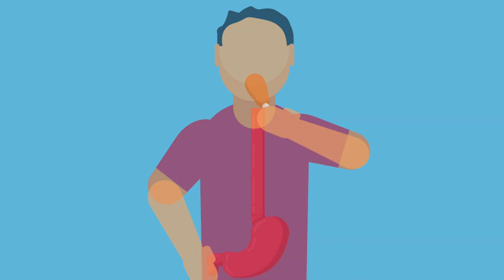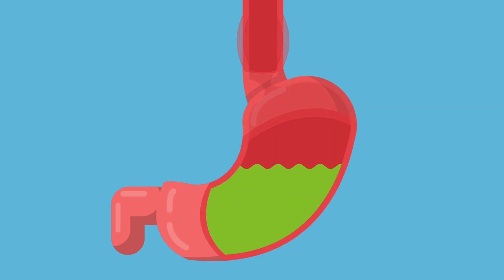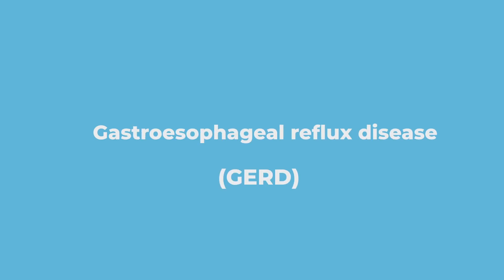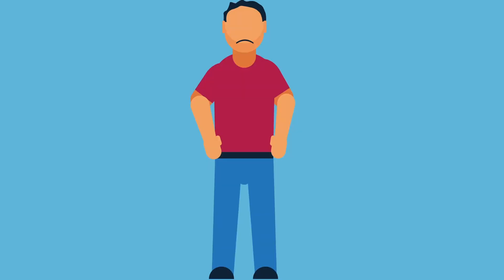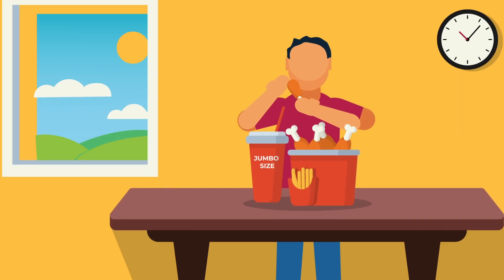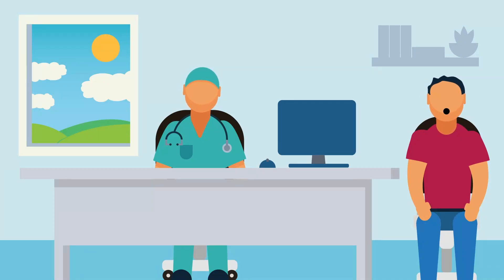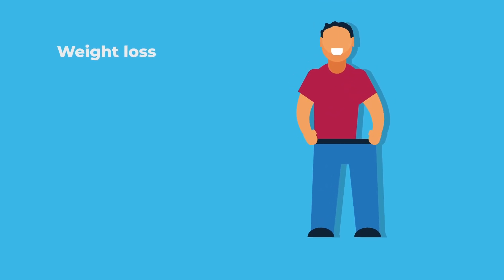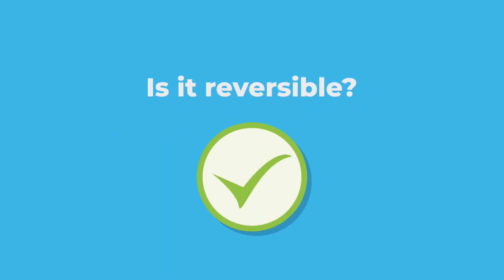What is Heartburn - Grasp Medicine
Heartburn, also known as Gastroesophageal Reflux Disease (GERD), is a common condition that affects millions of people worldwide. What causes it, what are common complications, and what are some treatment methods? All that and more in our video about Heartburn!

Video Chapters:
0:00 Normal Stomach
0:43 What is Heartburn
1:08 Common Symptoms
1:30 Leading factors causing Heartburn
1:53 Diagnosis
2:11 Treatment
2:36 Common Questions